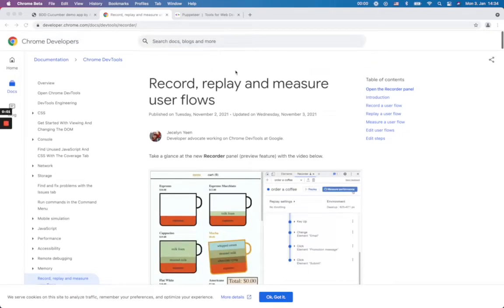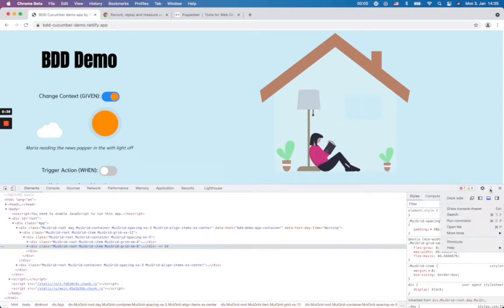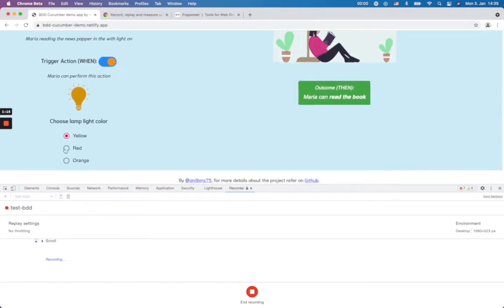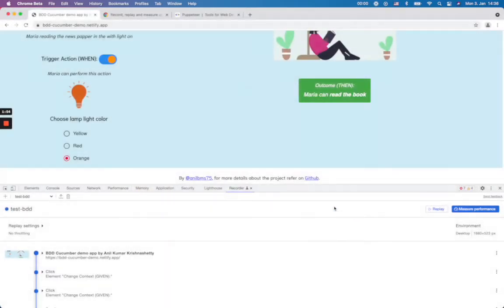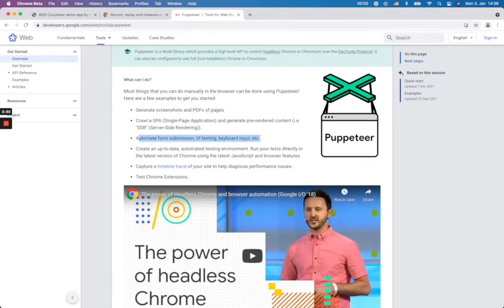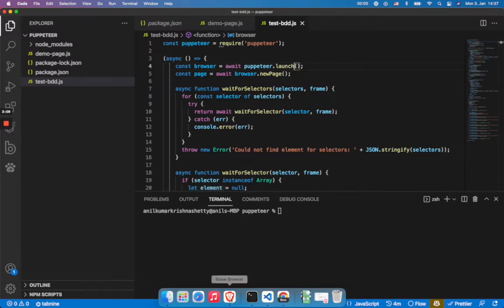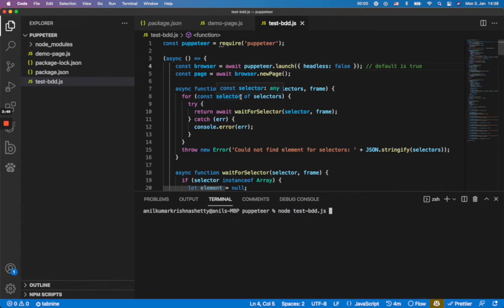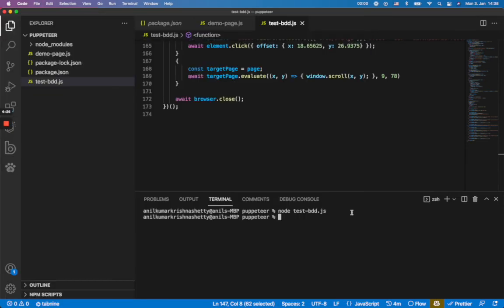Generate Puppeteer code using Chrome devTools record feature